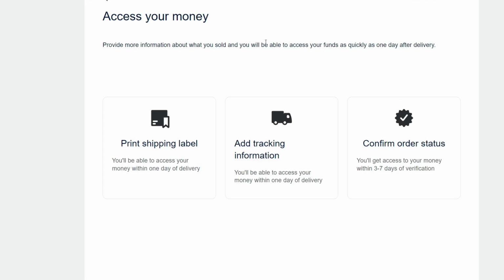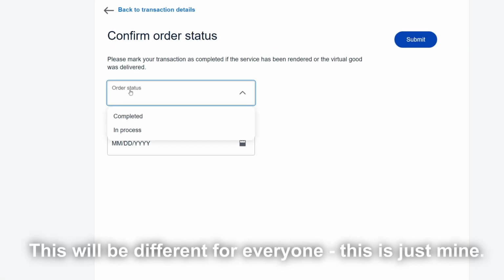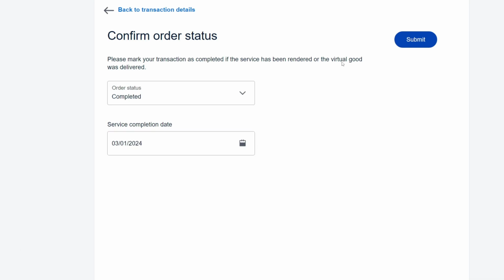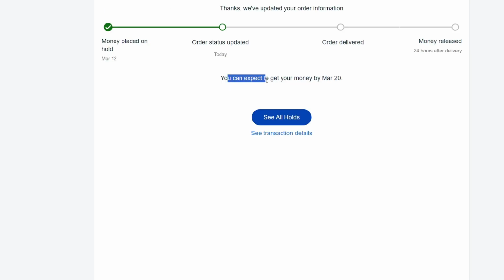How To Fix Money On Hold In PayPal (Release) - Full Guide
Learn how to fix and release money on hold in paypal in this video.

GuideRealm